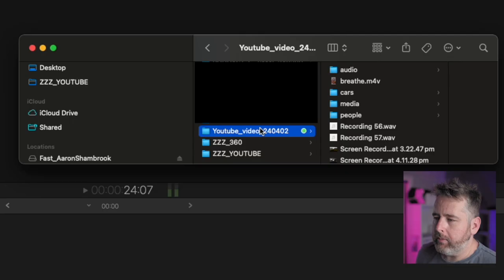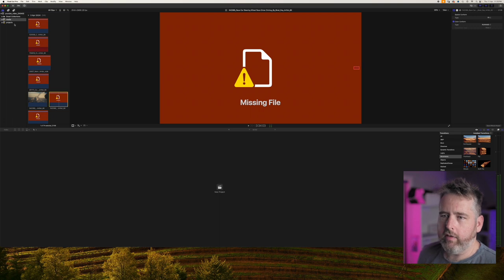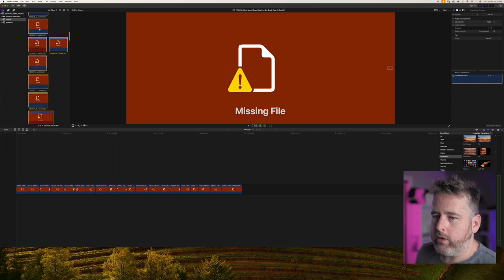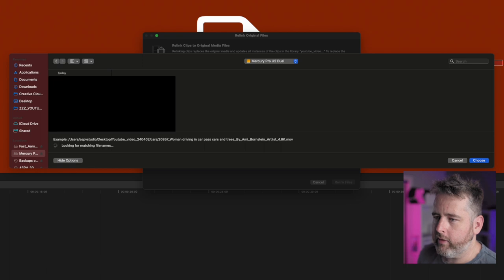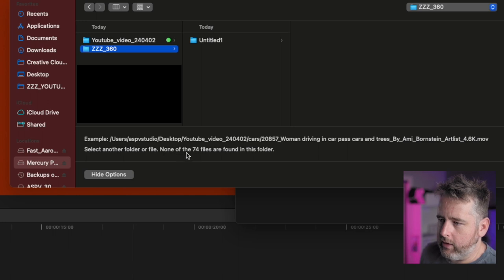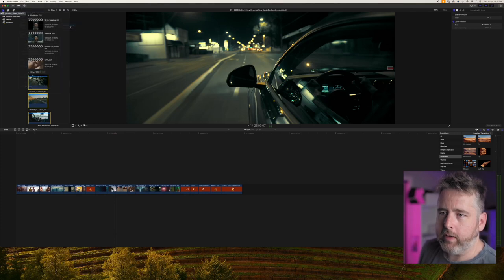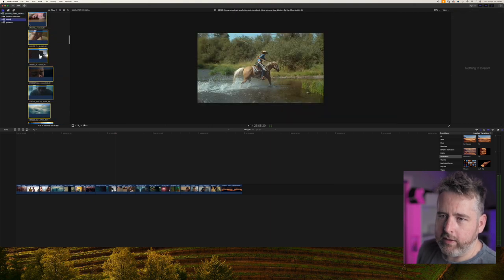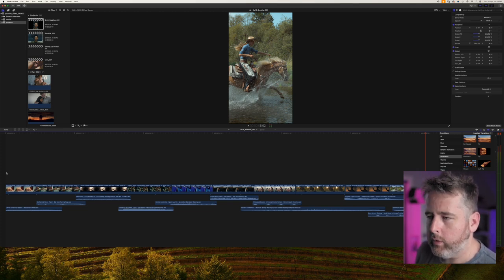Relink missing files in Final Cut Pro X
A quick and easy video showing you step by step how to relink files when they go missing in FCPX.

00:00 Intro
1:16 how to relink files in fcpx
4:19 wrap up